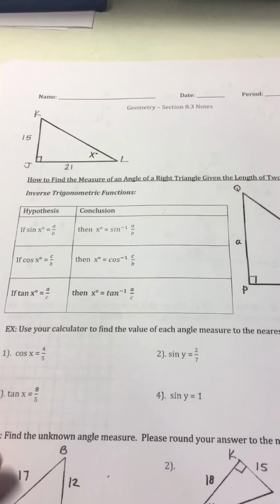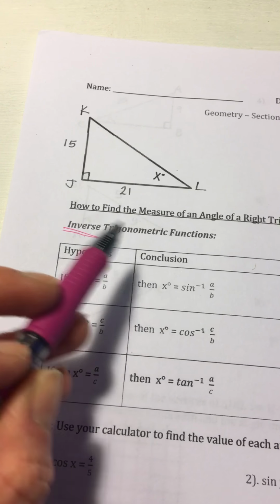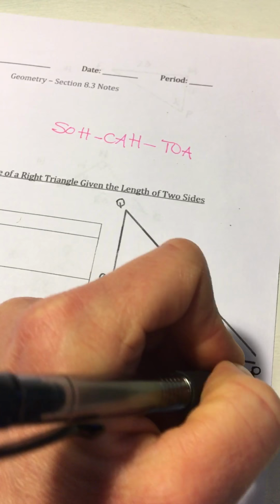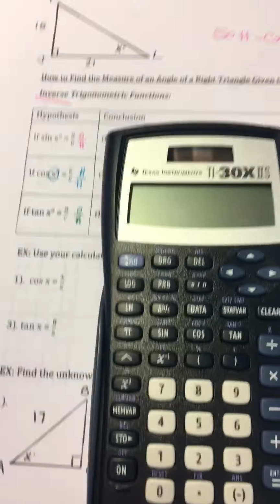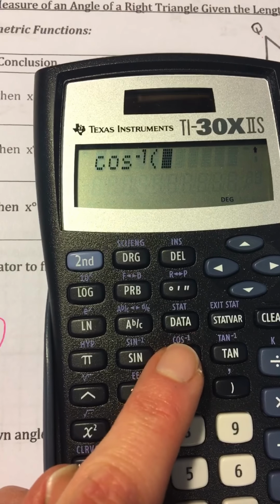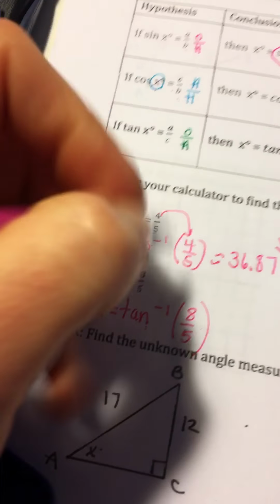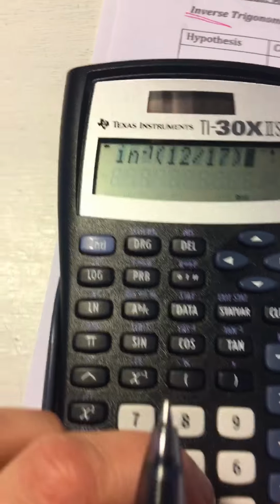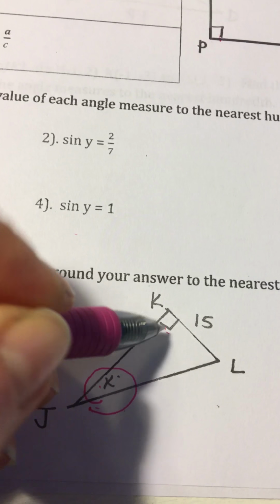April 1, 2020